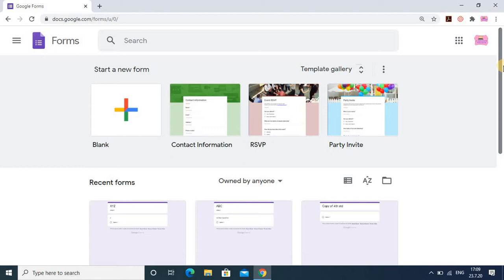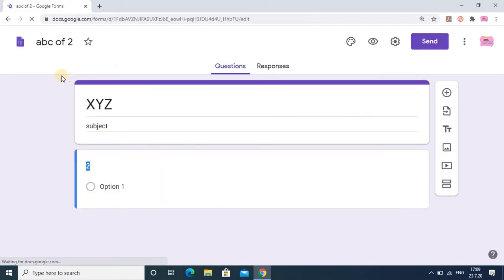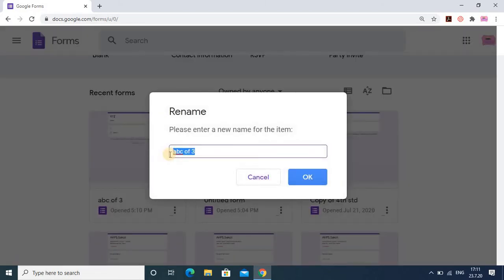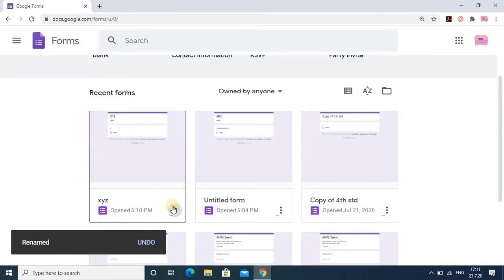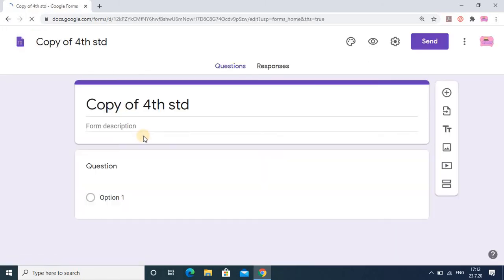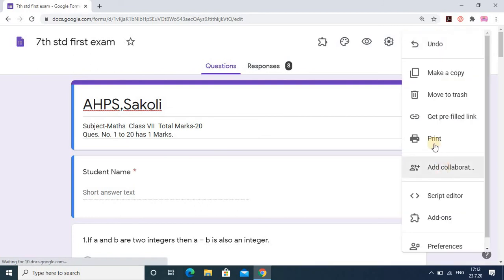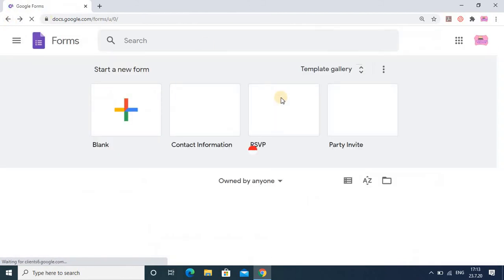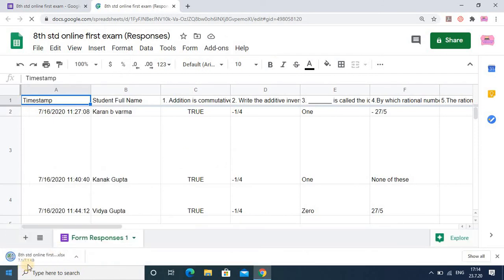How to give name, rename, delete and print and download Google form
Hello friends,
We will see how to manage large number of google form properly.